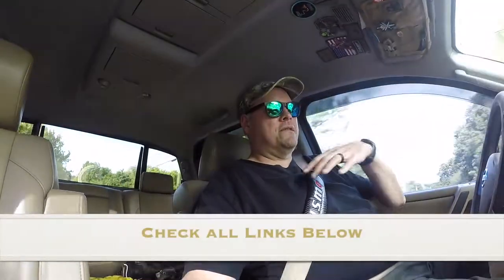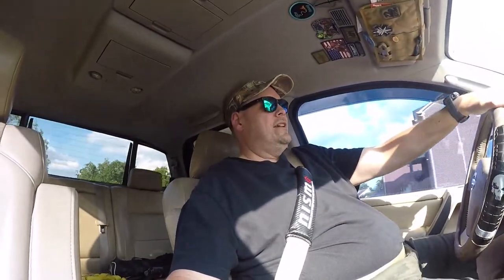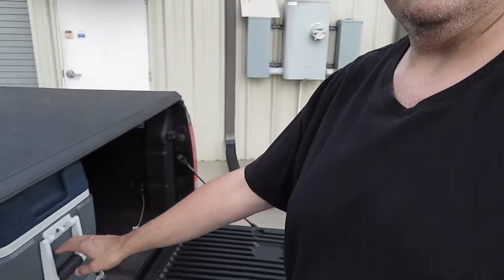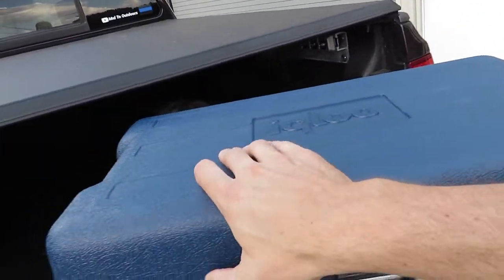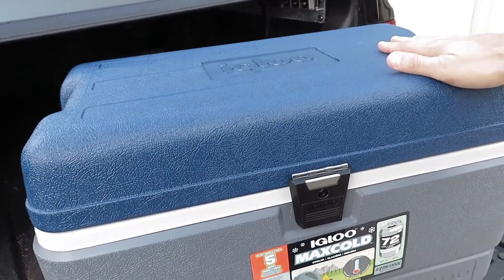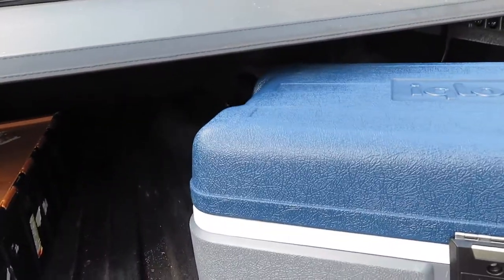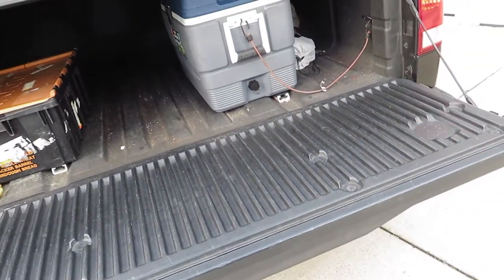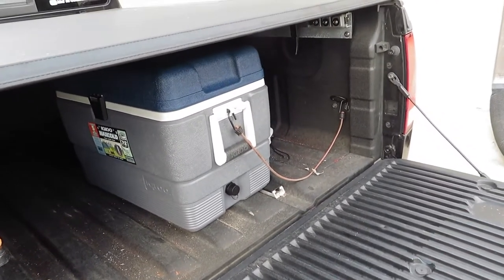Igloo Maxcold Ultra 50qt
In this video, I show you the new cooler we got for car camping. We picked up a new Igloo Maxcold Ultra 50qt. Watch and find out why I picked this one.

Here is a link to check out this cooler.

Amazon Link
Nomadic Gear Backpack Clip